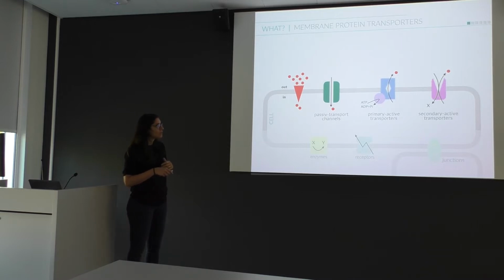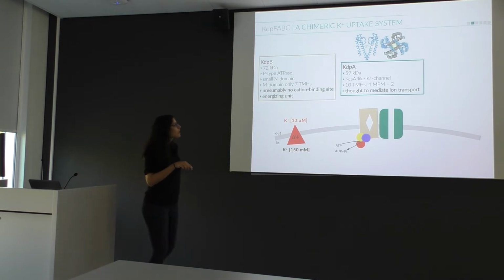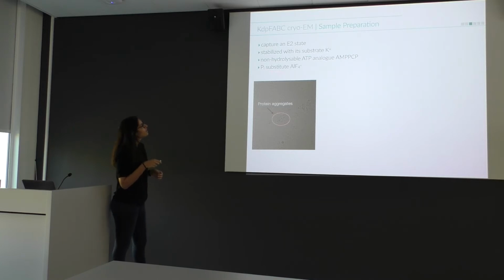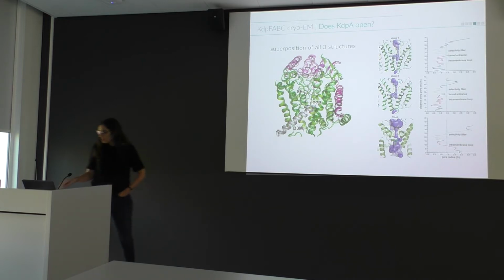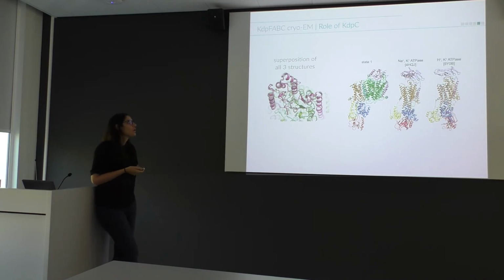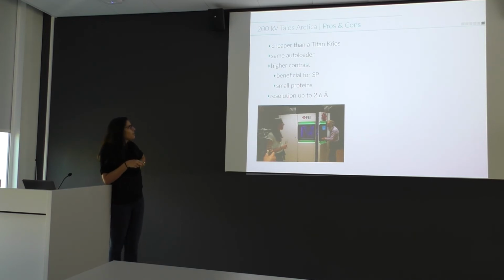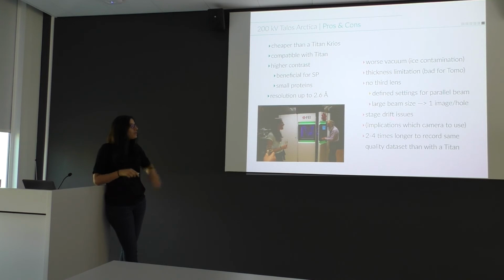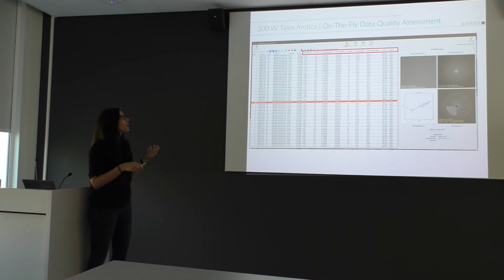NeCEN Seminar - Cristina Paulino (RUG) - 9 Oct 2018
This talk given as part of the NeCEN EM Seminar series in October 2018 at NeCEN, The Netherlands.